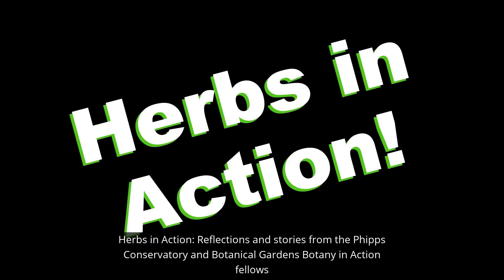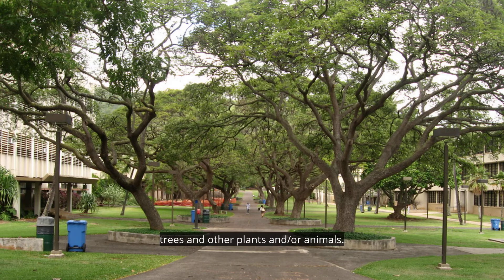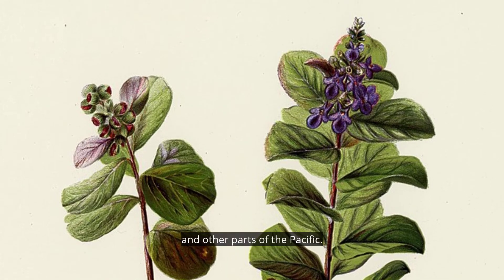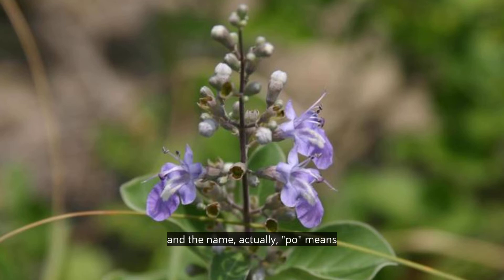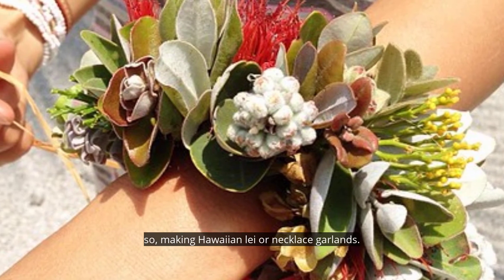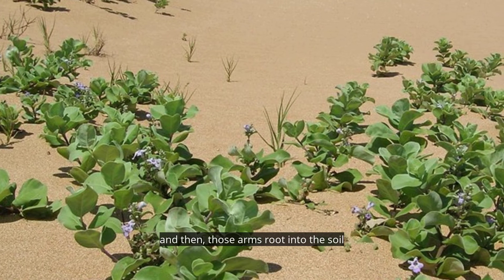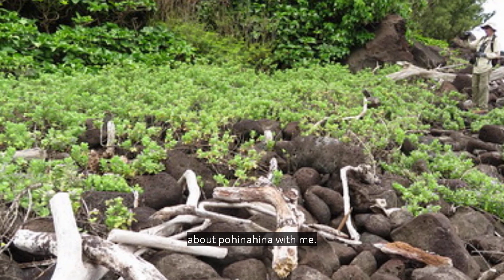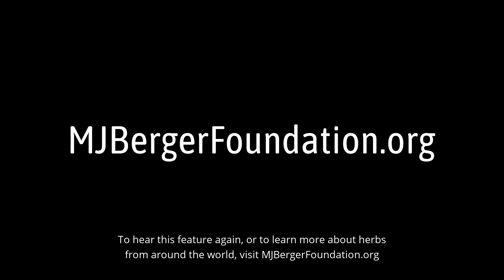Herbs in Action Zoe Hastings, Pohinahina